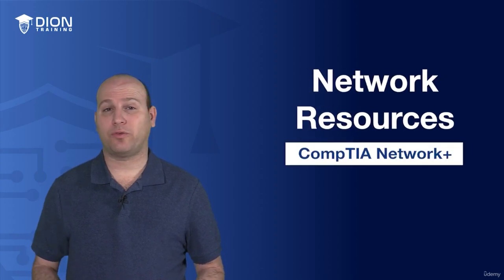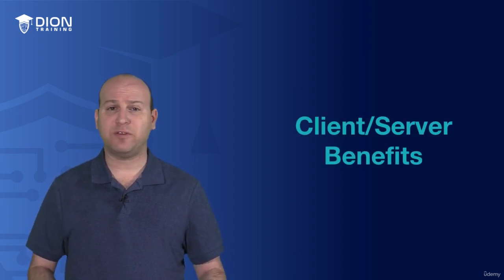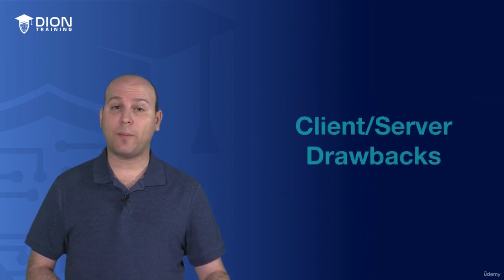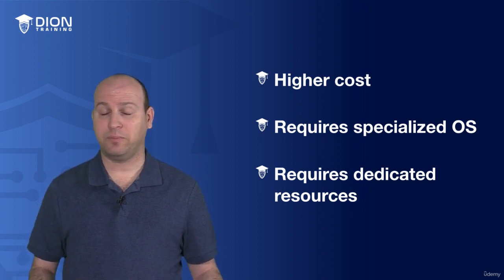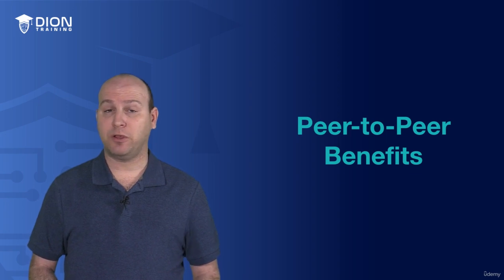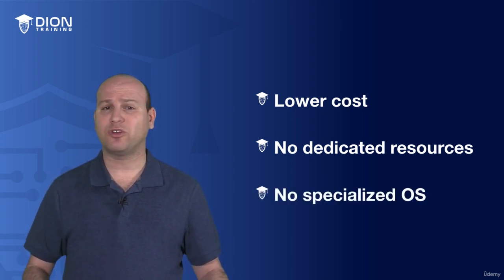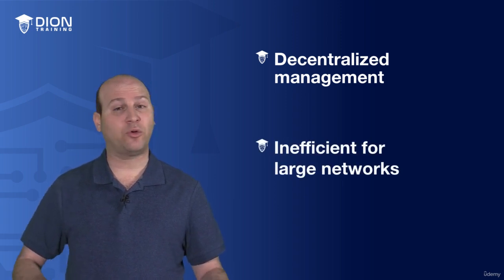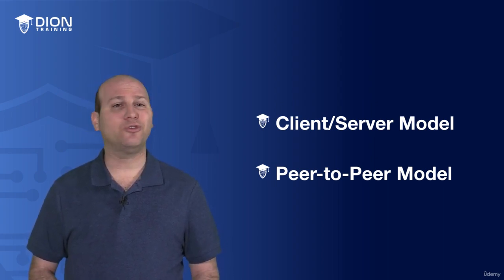3 Network Resources OBJ 1 2